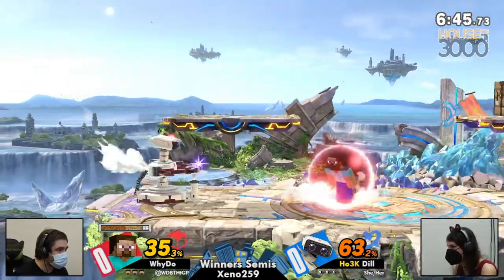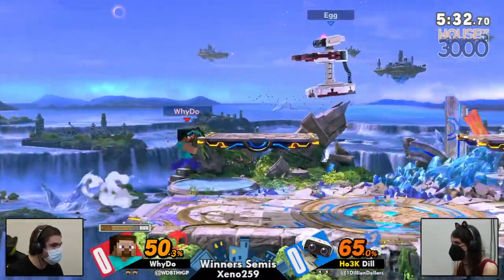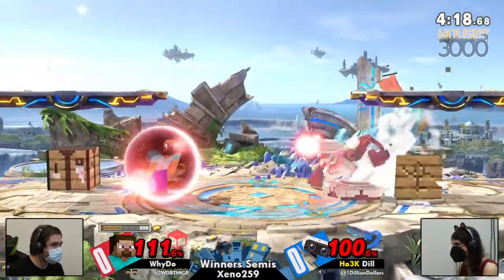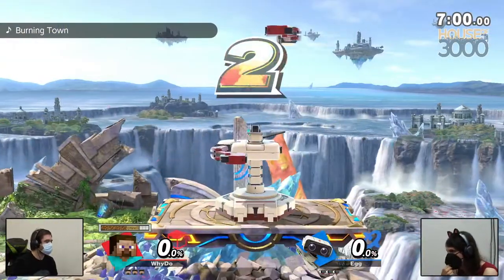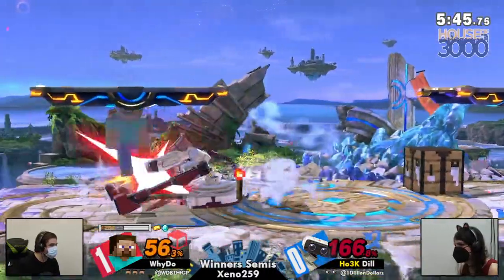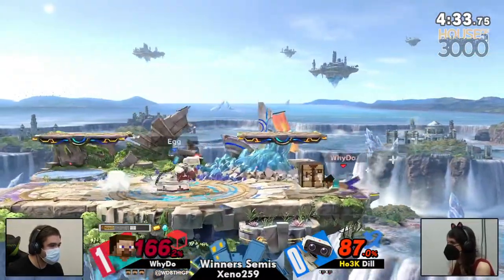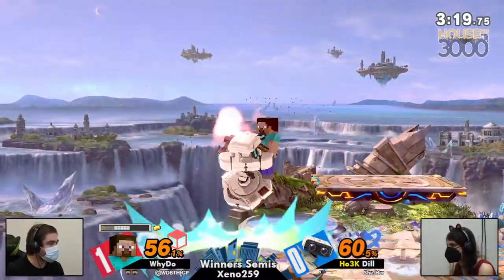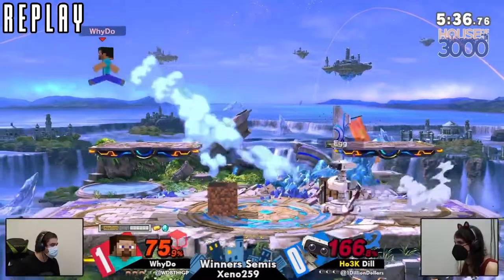[Smash Ultimate] WhyDo vs Ho3K | Dill - Xeno259 (W.Semis)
WhyDo(Steve Scottish) vs Ho3K | Dill(ROB Default)

 - Xeno259
 - Sep 21st 2022

Commentators:
 - CS | UBL (@UblSoul)
 - mottineva (@mottinevaa)

Venue Fee: $8
Singles:   $7
Doubles:   $5

Venue Address -
21 Ludlow